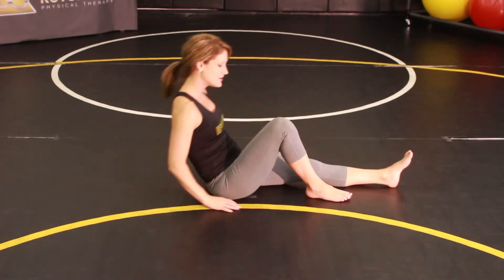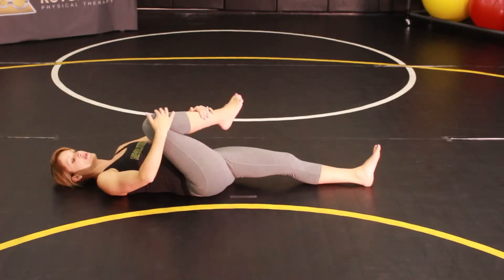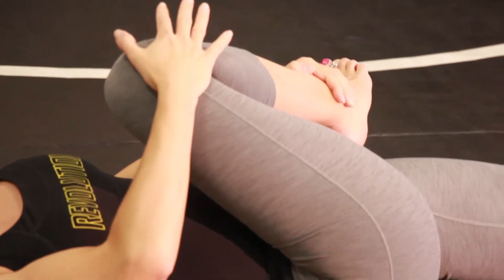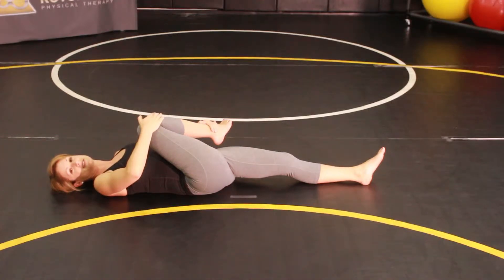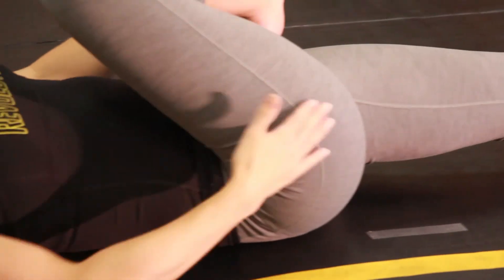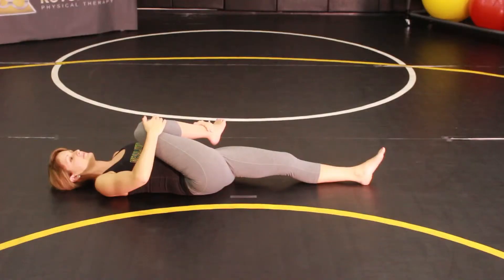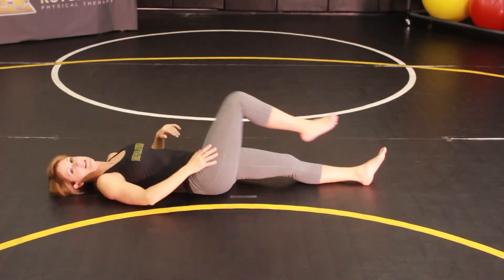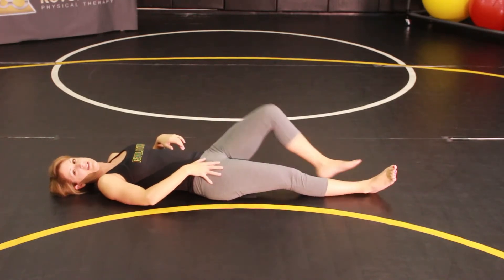Piriformis Glute Stretch